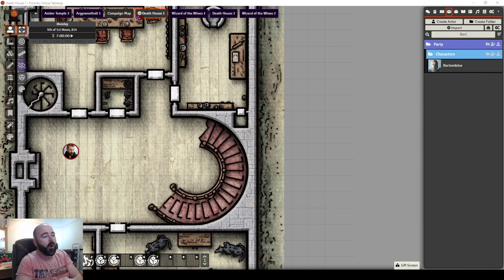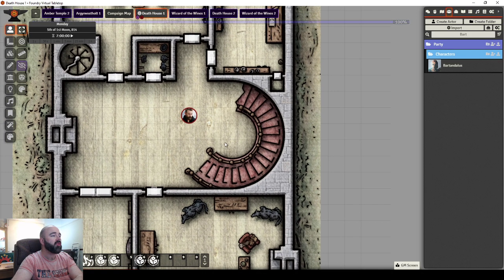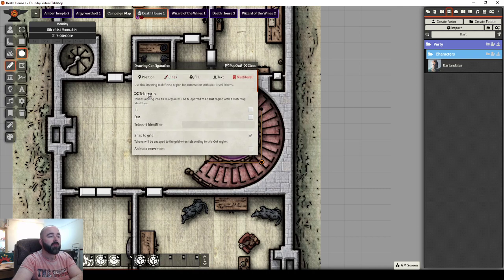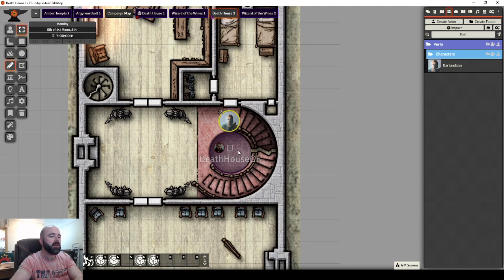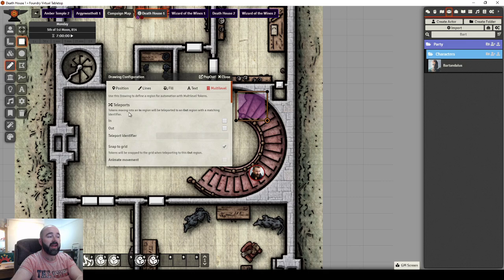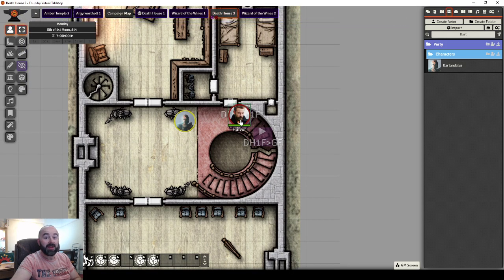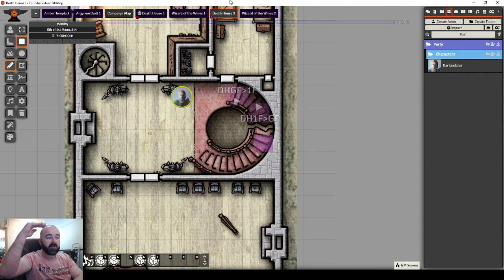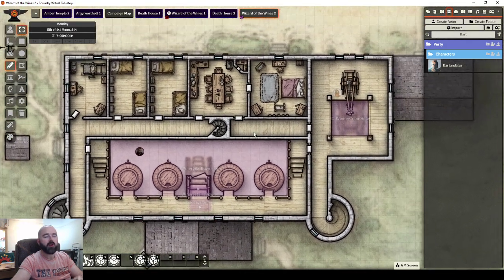Using Multi-Level Tokens in FoundryVTT (Teleportation, cross-scene views etc)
After avoiding the multi-level tokens module for a long time, I have finally bitten the bullet and am pleasantly surprised!